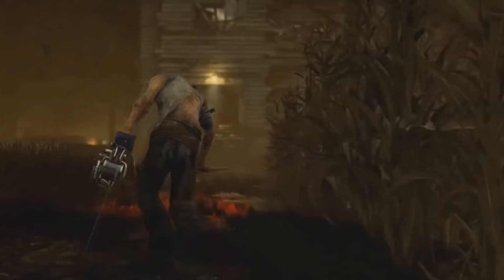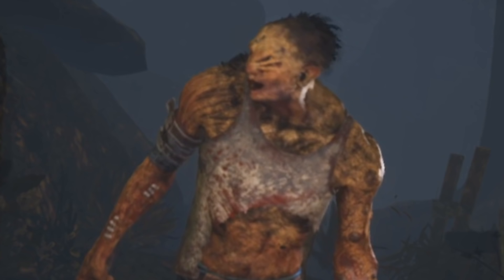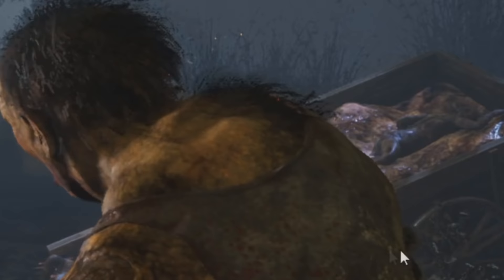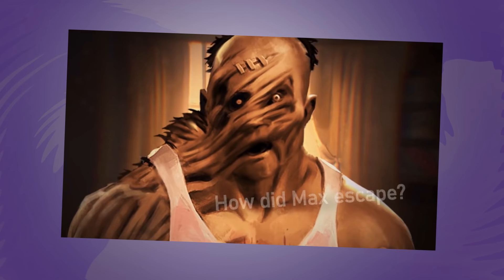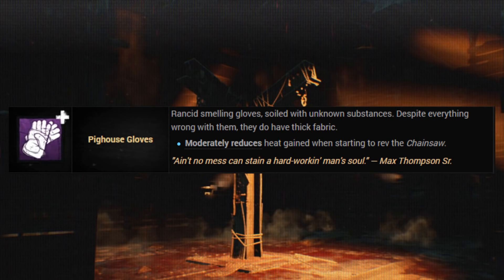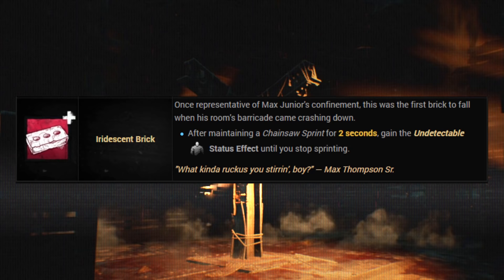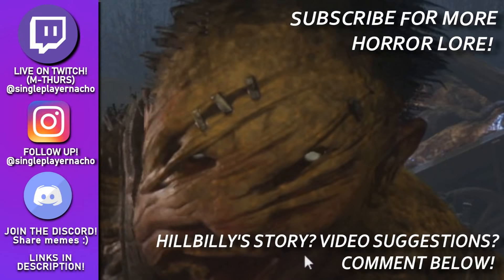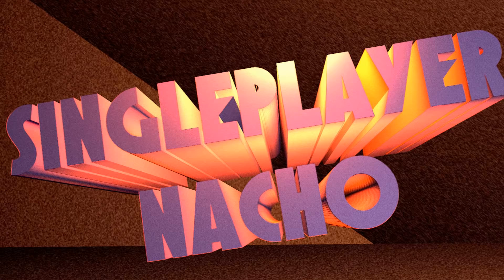Dead By Daylight - The HILLBILLY Lore FULL Backstory!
The HILLBILLY Lore / Backstory Explained!

0:00 - Introduction
1:29 - LORE Begins
3:34 - KILL. KILL!
5:40 - Max's First Massacre
8:36 - The Hillbilly Is Born
10:18 - Max's REVENGE
11:20 - New Landowner
12:48 - Trivia (Items And Stuff)
14:39 - Opinion on The Hillbilly
15:57 - LINKS!